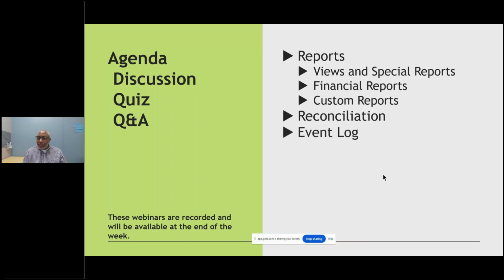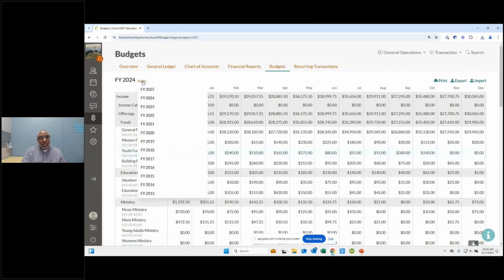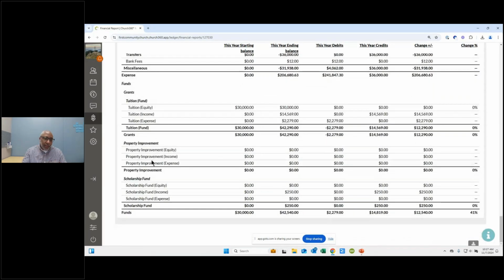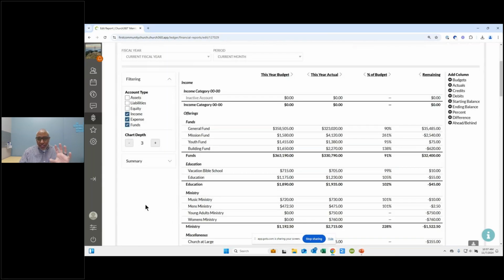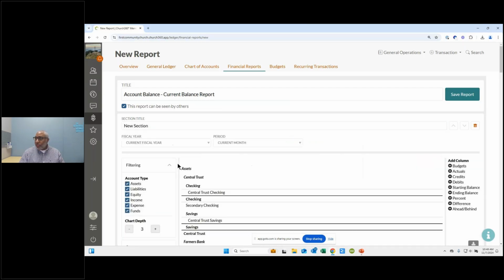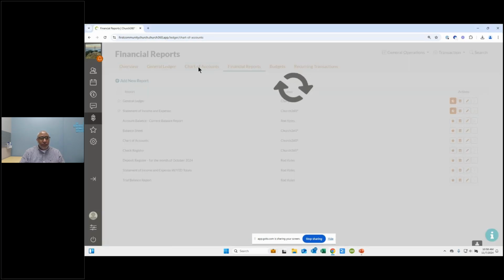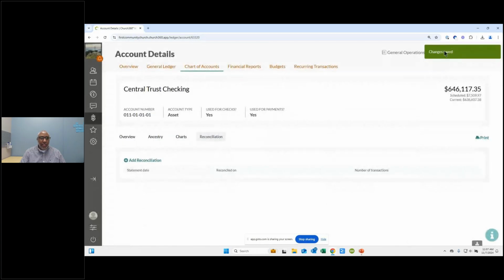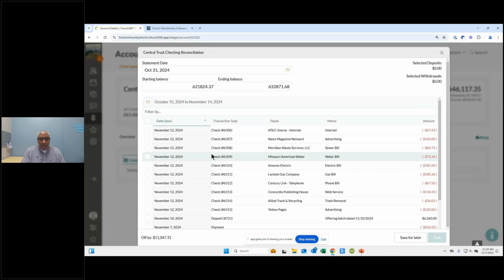Church360° Ledger | November 2024 | Training Webinar | Reports and Reconciliation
Manage church finances with confidence and ease.
Church360° Ledger is web-based finance software designed exclusively for churches. It streamlines the accounting process so balancing budgets and managing accounts is simple and intuitive.